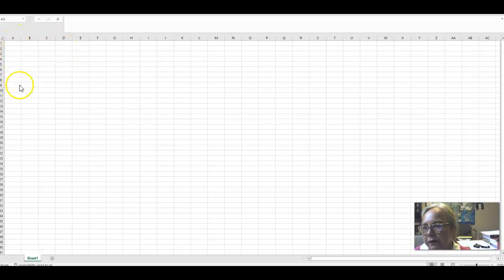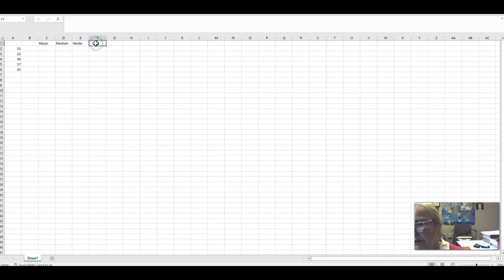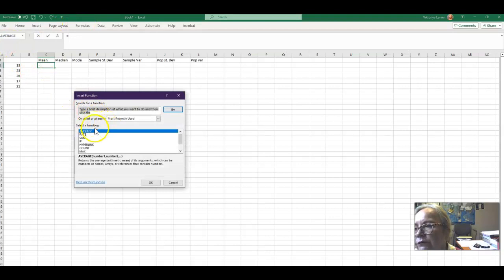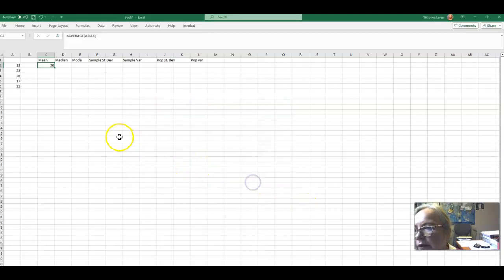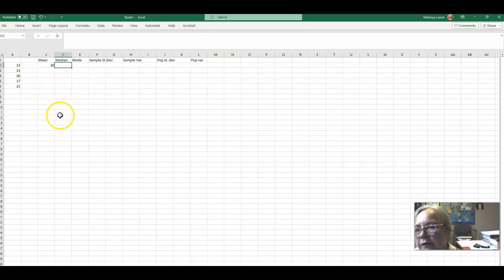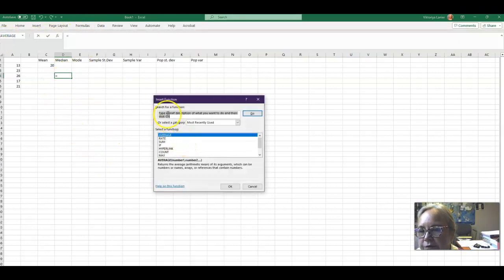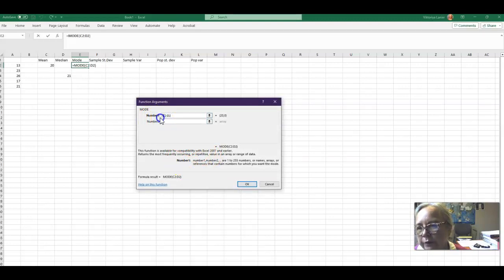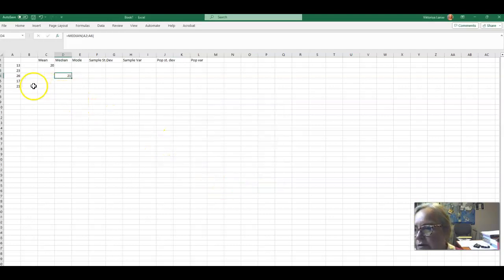Calculating Mean and Median in Excel